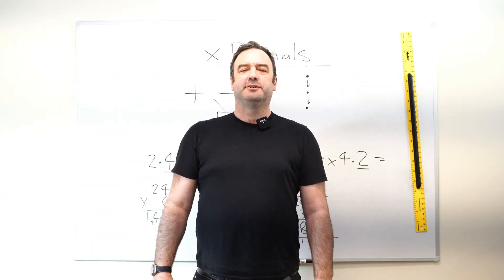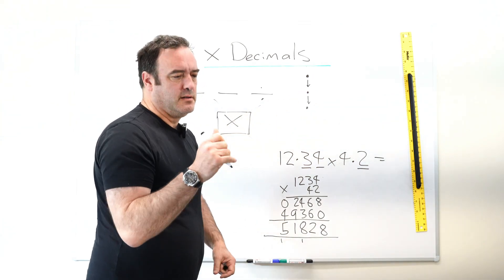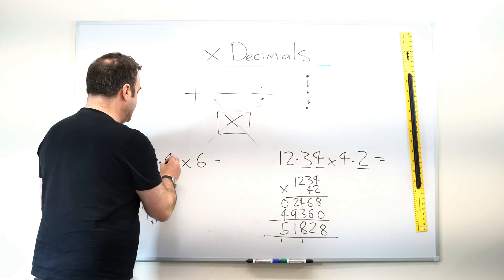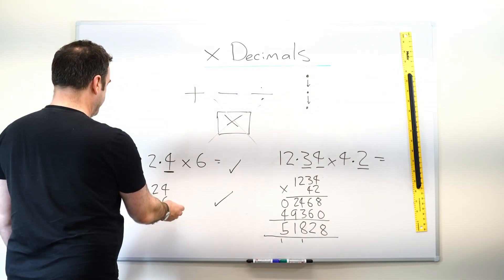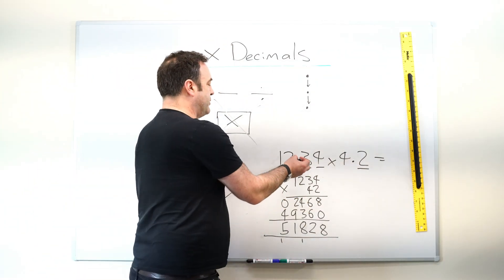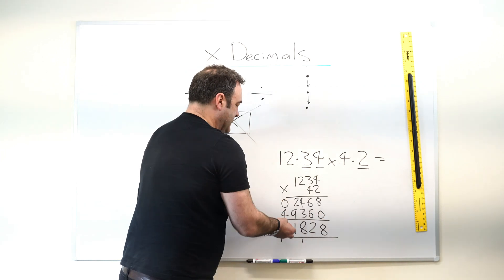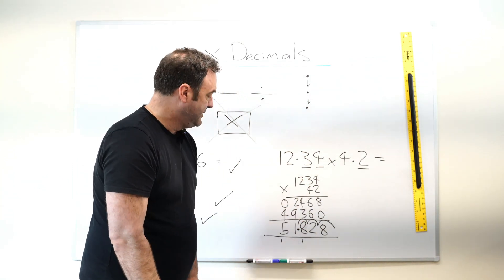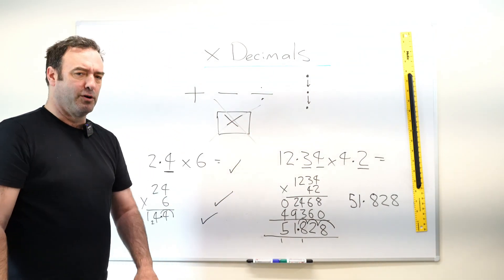Decimals Unleashed: Master the Magic of Multiplying Decimals!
Dive into the world of numbers with 'Decimals Unleashed: Master the Magic of Multiplying Decimals!' This engaging and informative video is designed specifically for 11+ learners who are ready to conquer the challenge of multiplying decimals. Whether you're a budding mathematician eager to sharpen your skills or a student seeking clarity on this essential maths concept, we've got you covered. Through easy-to-understand explanations, vibrant visuals, and step-by-step examples, you'll discover the secrets behind successfully multiplying decimals, making complex calculations seem like a breeze. Say goodbye to confusion and hello to confidence as we guide you through everything from the basics to more advanced techniques. Don't miss out on this opportunity to turn decimals from daunting to doable.